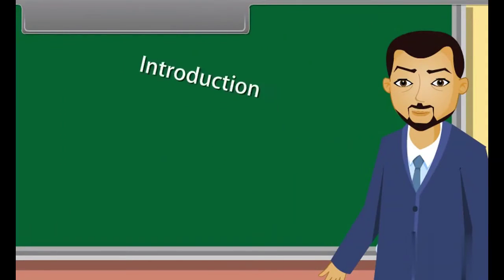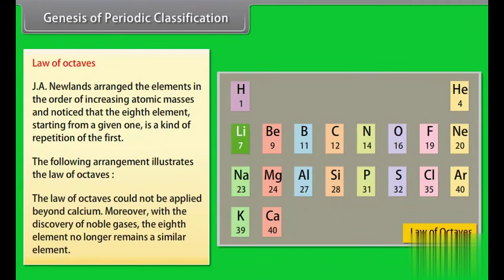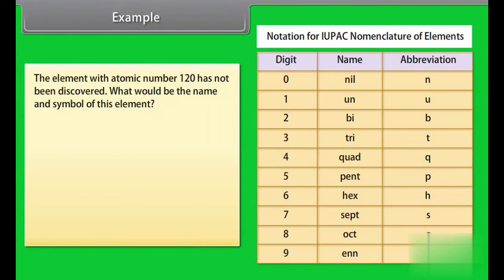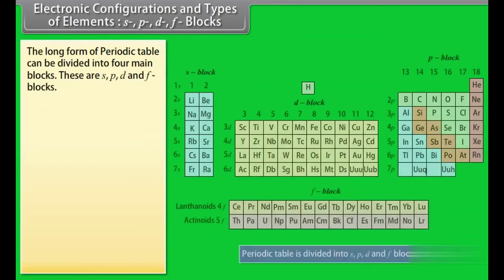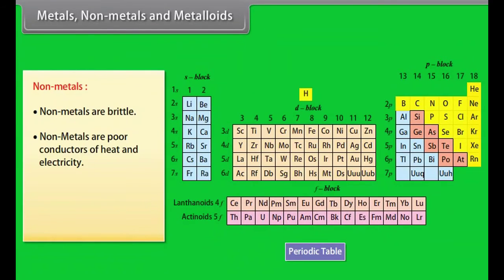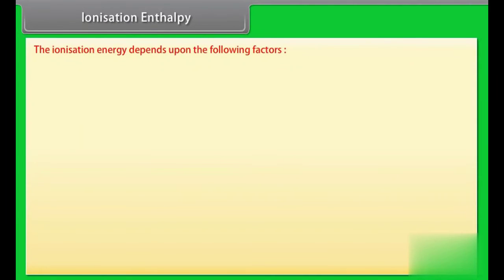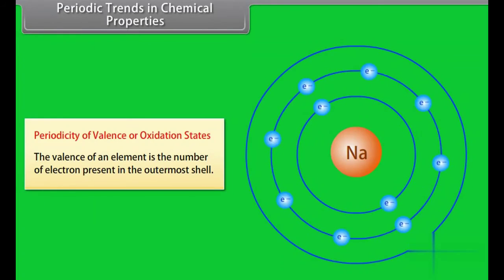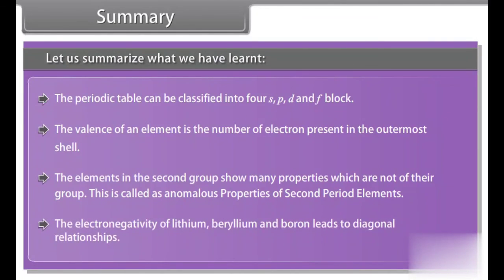Classification of elements and periodicity in properties